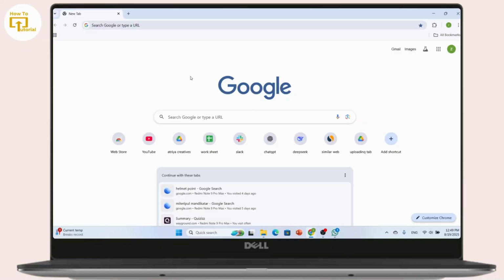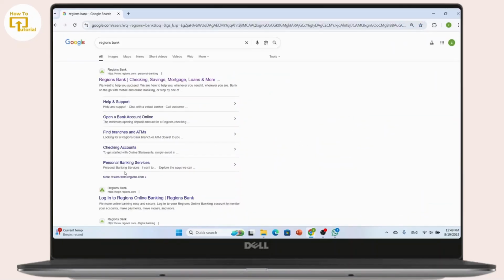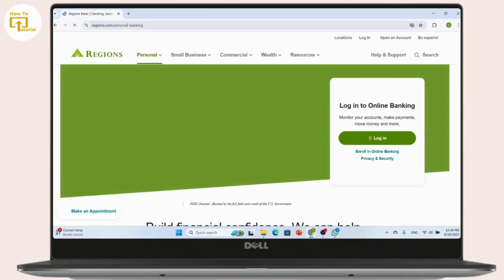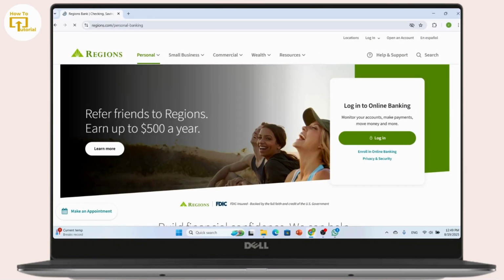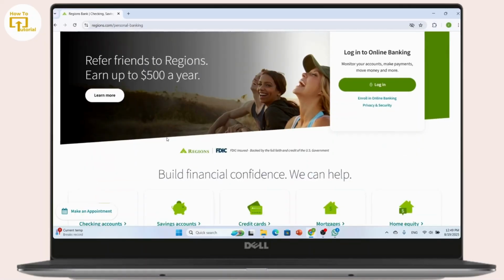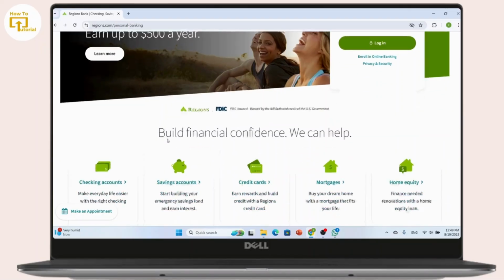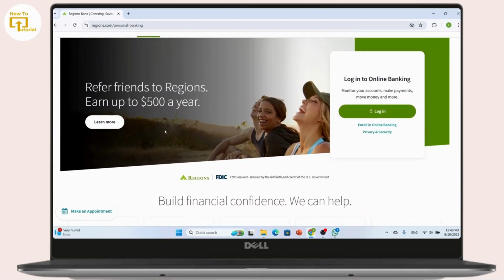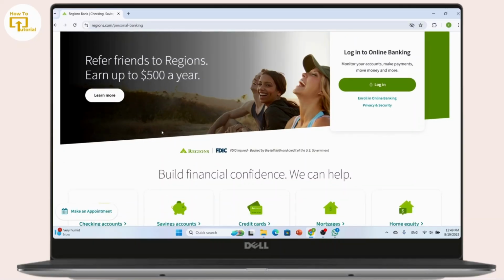How to Set Spending Limits on Your Regions Bank Debit Card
How to Set Spending Limits on Your Regions Bank Debit Card @LoginHelps
Learn how to set spending limits on your Regions Bank debit card quickly and easily from your desktop. In this step-by-step tutorial, we guide you through logging into your account, accessing card management options, and setting daily or per-transaction limits. Control where your card is used, including online, in-store, or at ATMs, and manage your finances securely. Perfect for anyone wanting to take control of their spending!

Chapter Timestamps:
00:00:00 - Introduction
Learn how to set spending limits on your Regions Bank debit card.

00:00:10 - Open Web Browser
Open any web browser to access your Regions Bank account.

00:00:20 - Search Regions Bank Website
Type “Regions Bank” in the search bar and click the official link.

00:00:35 - Log Into Your Account
Enter your login credentials to access your dashboard.

00:00:50 - Navigate to Card Service
Go to Customer Service or Card Service section to manage your card.

00:01:00 - Manage Card Controls
Select your debit card and find “Manage Card Controls” to set limits.

00:01:10 - Set Spending Limits
Adjust daily or per-transaction limits and control where your card can be used.

00:01:20 - Save Changes
Ensure all changes are saved to apply the new spending limits.

00:01:30 - Conclusion
You’ve successfully set spending limits on your Regions Bank debit card.